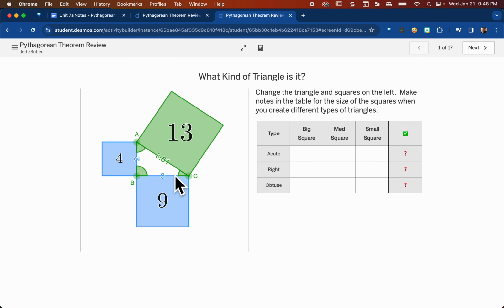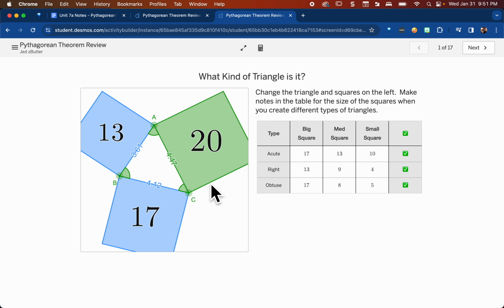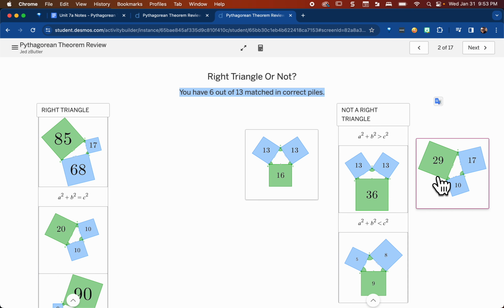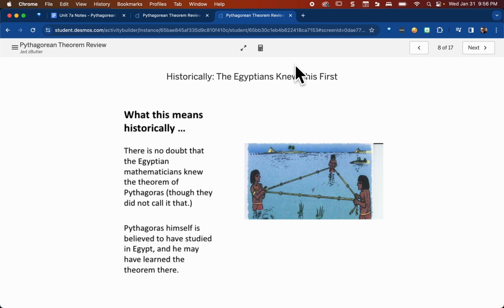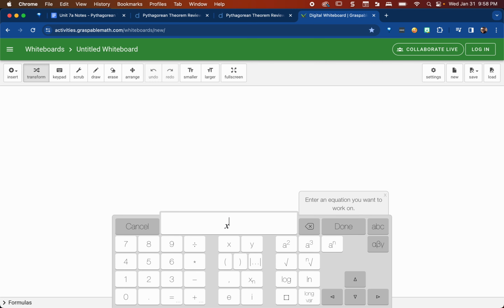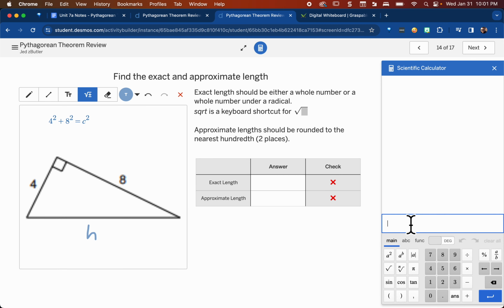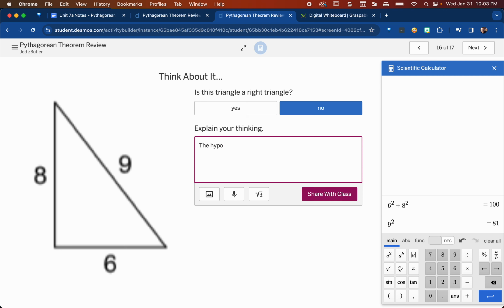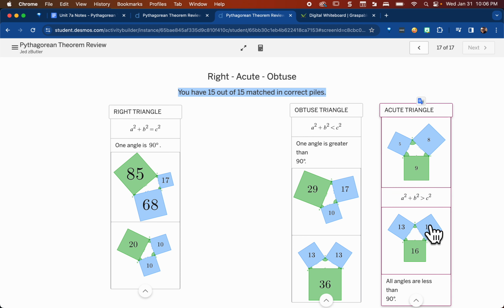Desmos - Pythagorean Thm Review